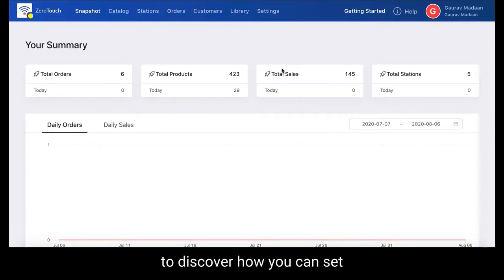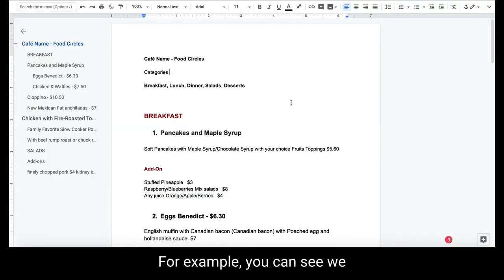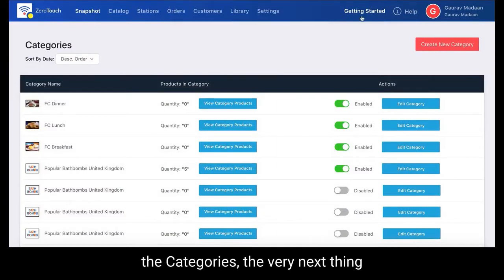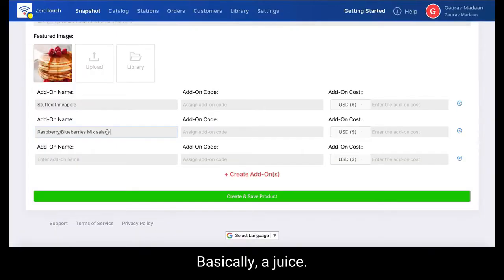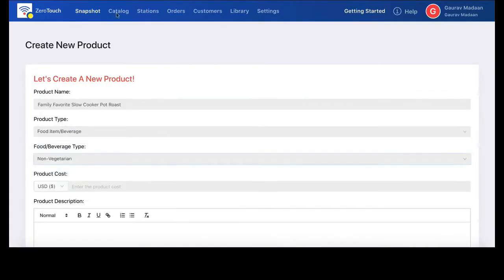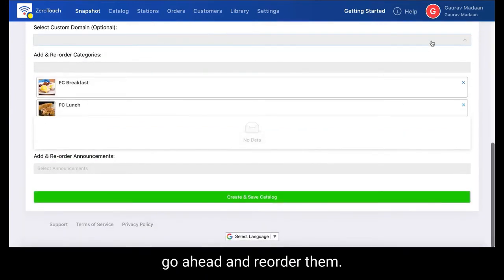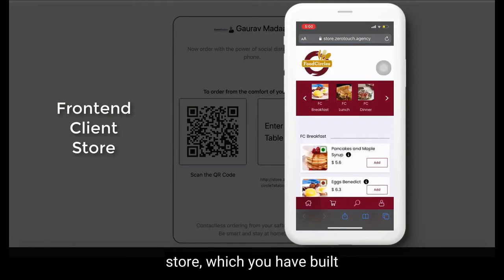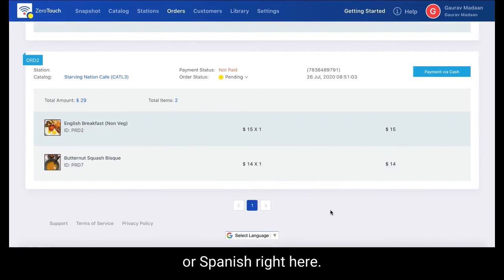What is Zerotouch Agency ? COMPLETE DEMO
ZEROTOUCH WHAT IS IT?

ZeroTouch is an innovative software that helps small businesses, stores, and restaurants receive and deliver orders seamlessly while practicing social distancing.

It’s an established Fact, that due to Pandemic (Covid-19), Local Businesses are struggling to Survive. The World is in Chaos and Social Distancing has become the new order of Life. Local Businesses have to do everything in their Power to provide a Safe in-Store Environment for the Customers to transact and avail their products or services.

The Local Businesses situation is so critical that they are willing to spend any amount of Money to get the Trust of the Customers with regards to New Safety Norms.

Here is a Big Opportunity for Marketers, Agencies, Freelancers and Consultants to suggest a Viable Solution to help Local Businesses to win Customers Back.

A solution designed to make the Entire In-Store Experience to the best of Safety Norms which will win back the Customer Trust for better FootFalls and More Revenue. Wouldn’t it be great to help them and their families, while making a monthly income by selling them exactly what they need to survive?

Imagine a Contactless solution that lets customer check in, place order, make payment and collect their orders with literally zero touch. No Queues, No Touch, No Waiting. And everything happens right from their Mobile.

They have developed the fully powered Enterprise level Contactless Business suite to help revive the Local Businesses. And you can beneﬁt from recommending this to Local Businesses and make proﬁts Month after Month, wouldn’t that be something exciting? Introducing ZeroTouch.

WHAT ZEROTOUCH CAN DO FOR YOU?

• Get a Complete Contactless Local Business management Solution
• Sell ZeroTouch at a Retainer and keep 100% of the Proﬁts
• Fully Hosted on Cloud, Nothing to Download, Nothing to Install
• Help Local Businesses Revive while banking Monthly Proﬁts
• ZeroTouch – A Contactless In Store Business Management Suite which can be used by Local Businesses enabling them to: Get More Confidence and Enhanced Trust in eyes of Customer. Minimise Customer Contact.

 Ensure Business Revival and Growth while staying compliant. Get Increased Customer Satisfaction. Process Orders without any Queues. Collect Contactless Payments with the Power of a Simple Barcode.

ZEROTOUCH FREQUENTLY ASKED QUESTIONS

WHAT IS THE FRONTEND QUESTION ?

How To Sell A Much Needed Solution To Local Effortlessly For Monthly Profits?

How To Help Them Save Their Business From The Warth Of COVID 19?

UPGRADE QUETION 1 :

How To Increase Your Earning Potential Multiple times With The Power Of 17X Advanced Tools 100 licence clients ?

How To Increase Your Earning Potential Multiple times With The Power Of 17X Advanced Tools 300 licence clients ?

UPGRADE QUESTION 2

How to Quick Start Your Zerotouch Agency TOOLKIT with our Professionaly Designed Done for You?

How to Quick Start Your Zerotouch Agency TOOLKIT DUCUPANDA with our Professionaly Designed Done for You?

How to Quick Start Your Zerotouch Agency TOOLKIT DUCUPANDA NINJA with our Professionaly Designed Done for You?

UPGRADE QUESTION 3

How To Find Out The Right Clients and Reach Out To Them at Bulk?

Q: Can they accept unlimited orders?

A: Yes you can accept unlimited orders for your Clients, they don’t put any restriction to that.

Q: Is there any training?

A: Yes they have included easy to understand step by step training.
Q: Is there a money back guarantee?
A: Yes – If you’re not 100% satisfied, they offer a full no questions asked money back guarantee. Just send us a Support Ticket once the launch Period is Over and they will take care of it for you. You have absolutely nothing to lose, and everything to gain! So scroll back up & choose the right plan for you! They know you’re going to LOVE it!

Q: Why do I need ZeroTouch?
A: The market is really stressed out nowadays due to COVID-19 and lockdown and everything that is going on. Businesses are on the verge of collapse.

They have been looking for a solution like ZeroTouch, but there was no similar product in the market. Now that it is here, you can sell this solution as your own product to an already interested market. ZeroTouch gives you an opportunity to earn money while serving those in need! You need
ZeroTouch so you can capitalize on this opportunity before it is too late.

WHAT ABOUT ME ?